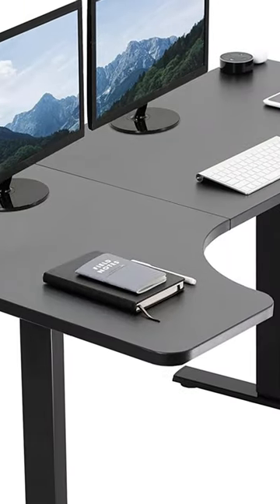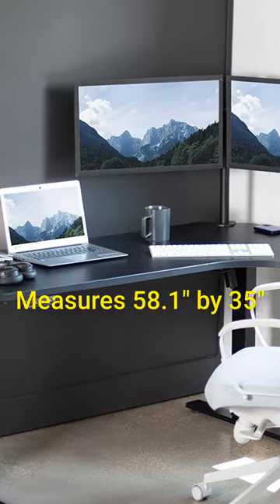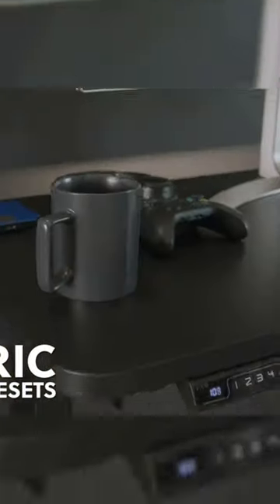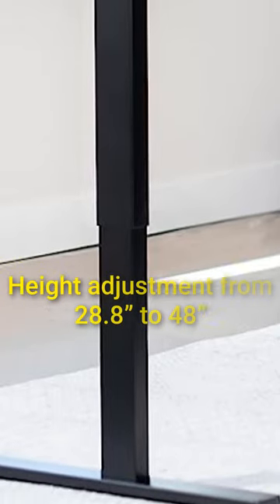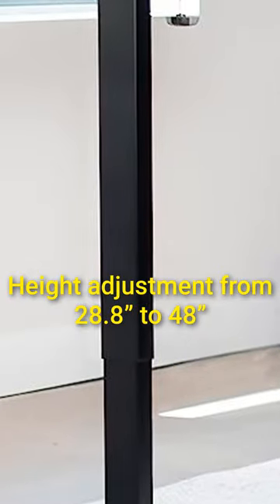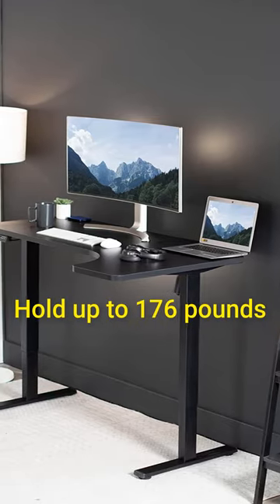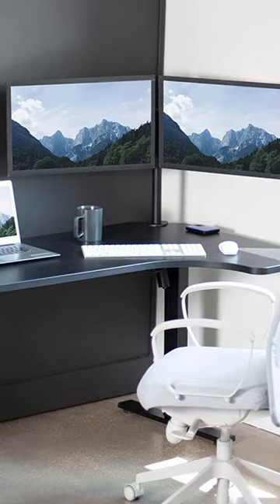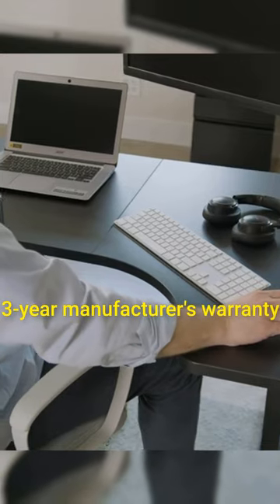VIVO L Shaped Electric Standing Desk // Best Corner Desk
Vivo l shaped corner standing desk has a large 58.1" x 35" reversible table top that's 1" thick, so it's super sturdy. The desk can be adjusted from 28.8" to 48" in height, and it can hold up to 176 pounds of weight. It even has anti-collision detection. With a push button controller and 4 memory settings, you can easily find your perfect height. Plus, it comes with a 3-year warranty.